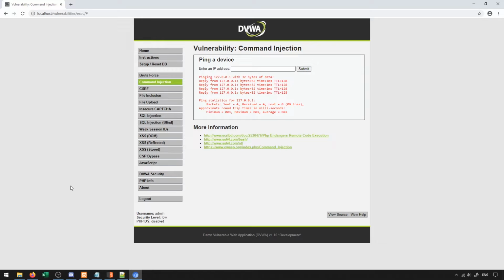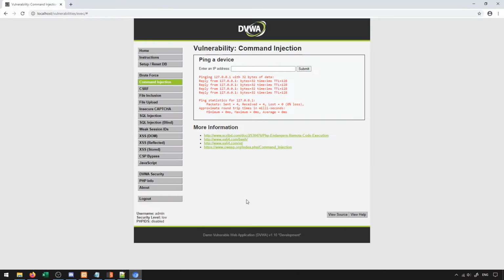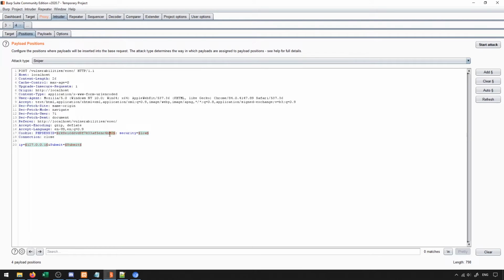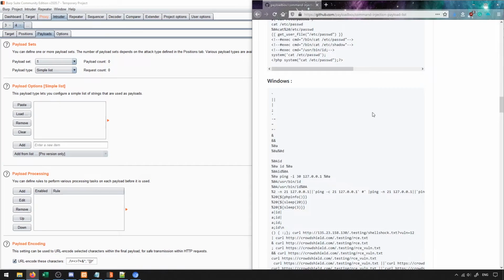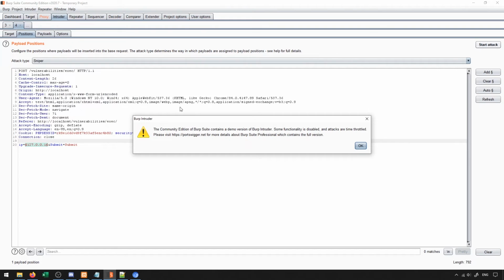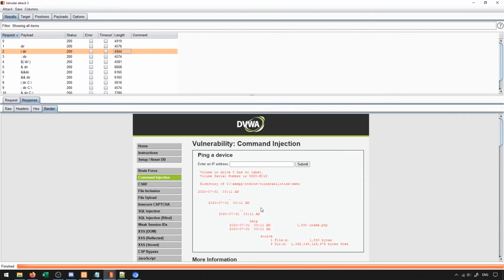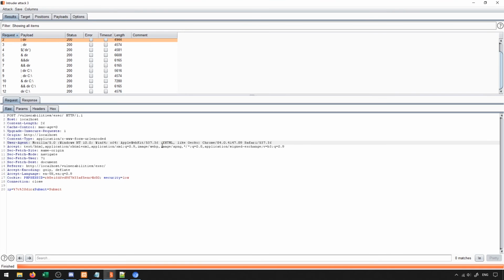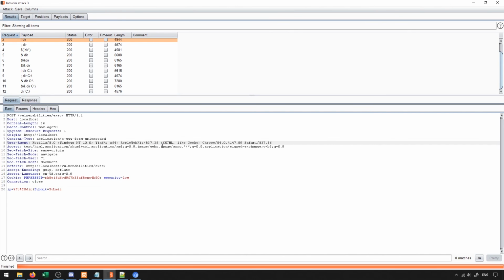Web Application Hacking with Burp Suite - The Intruder Module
In this video, we will learn about the intruder module to see how it is used.

This video was originally part of my Udemy course, Web Application Hacking with Burp Suite